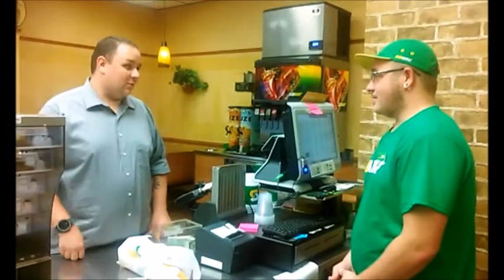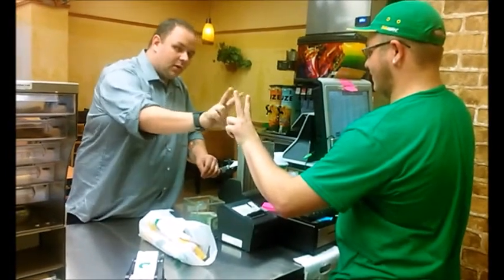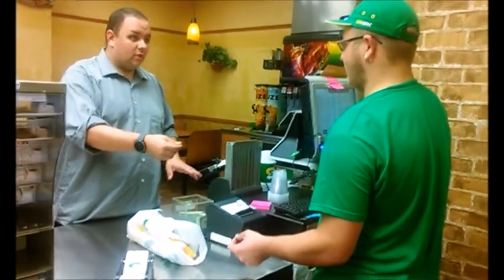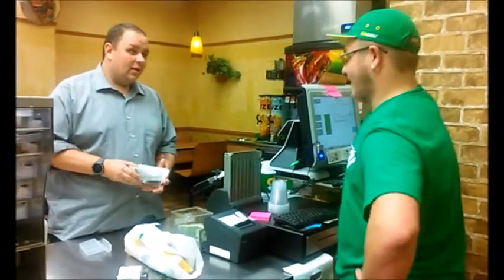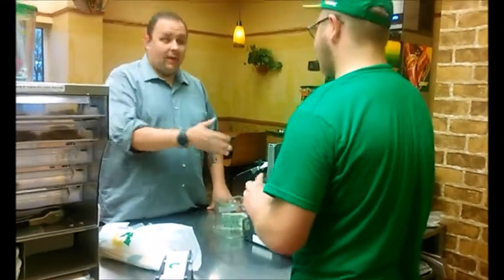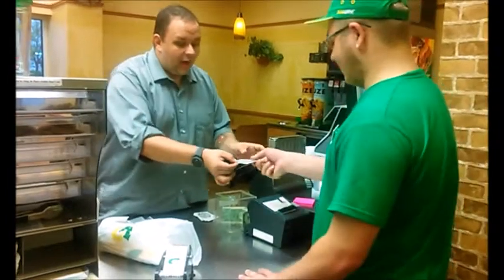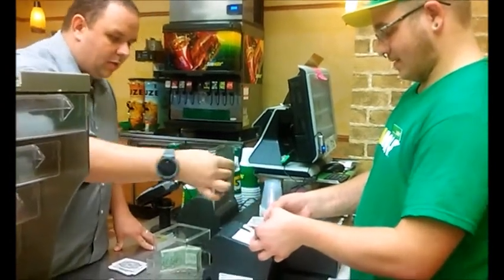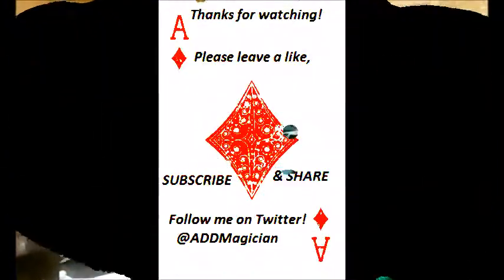Tactile Empathy - Using a Psychic Sense of Touch | ADD MAGICIAN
ADD Magician Note:
For best experience, watch with Captions. (Sorry for poor audio)

What if a person could physically feel the most tiny details through the fingers of another?